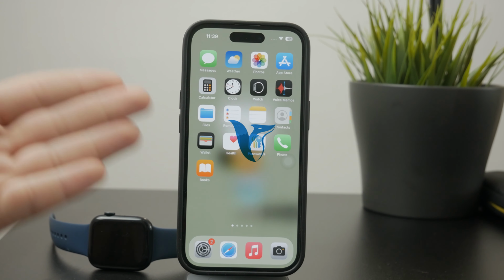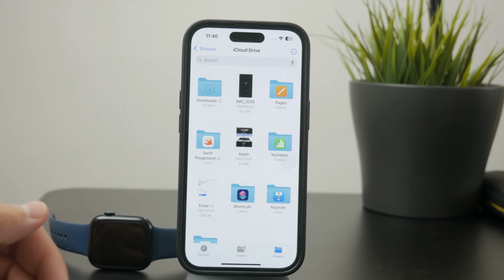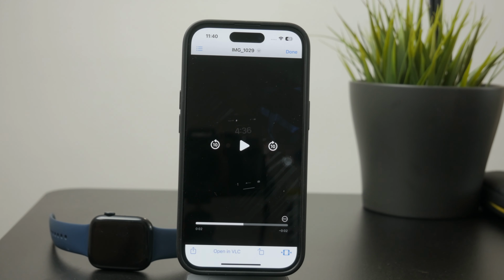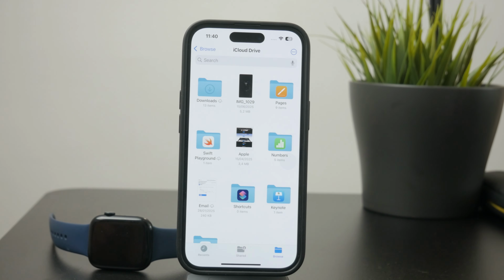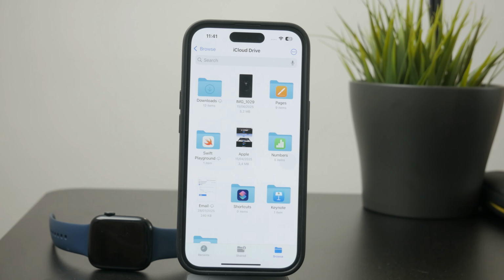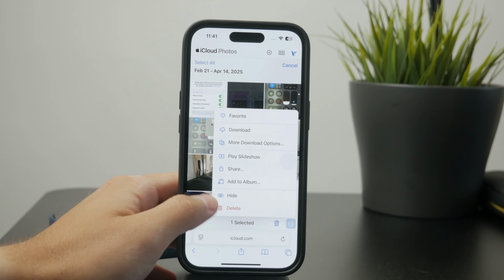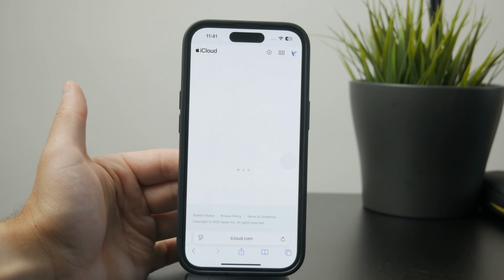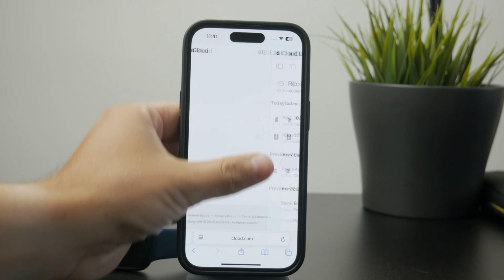How to Save a Video from iCloud Files to Photos (tutorial)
Want to move a video from iCloud Files to your Photos app on iPhone or iPad? This quick tutorial shows you exactly how to save any video stored in iCloud directly into your Photos library.